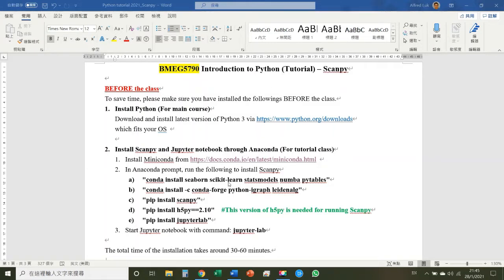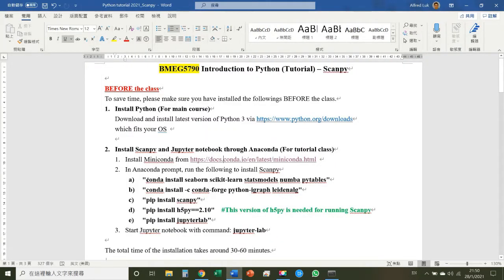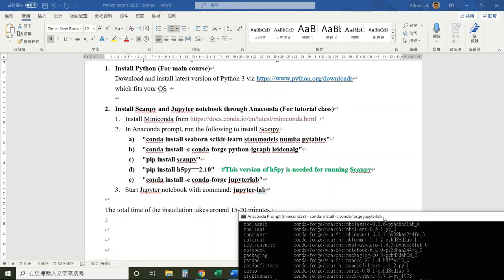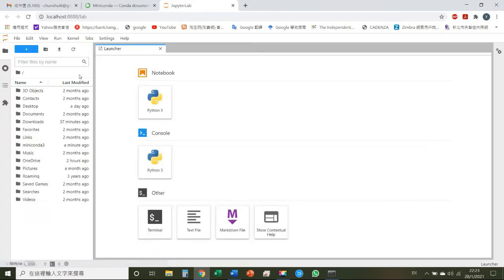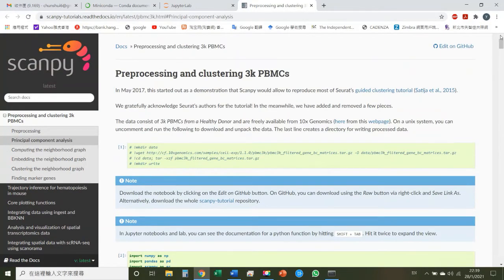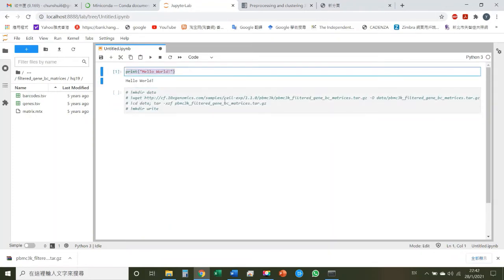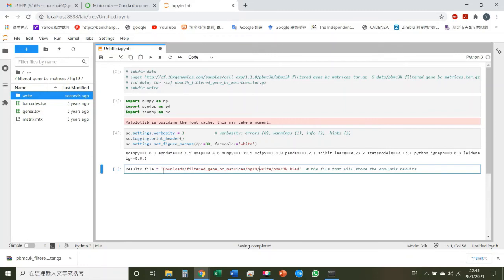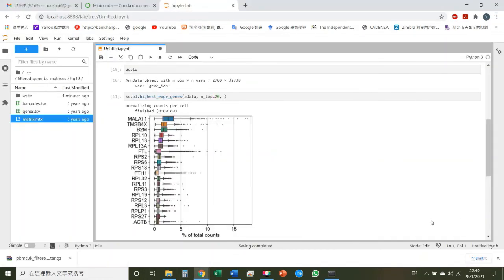Python- Scanpy tutorial